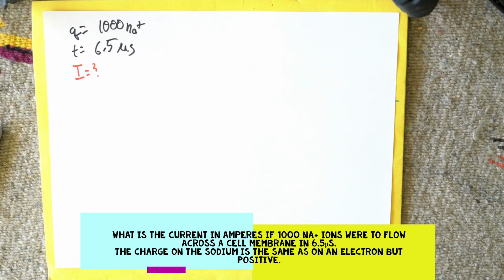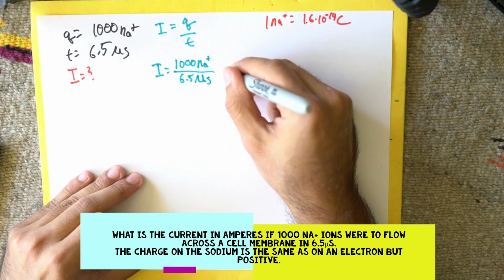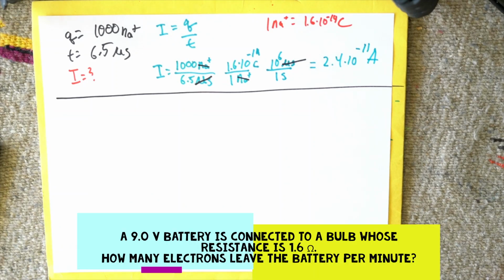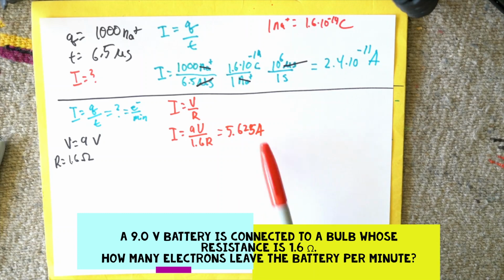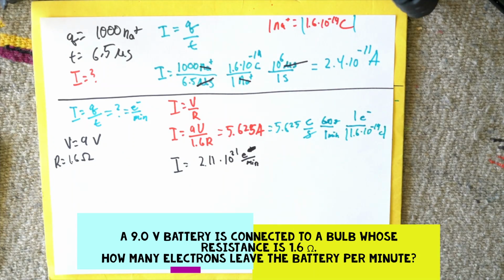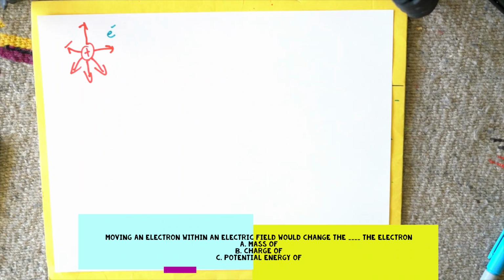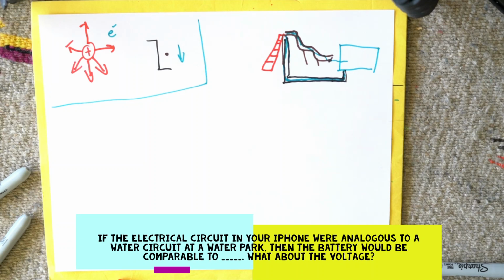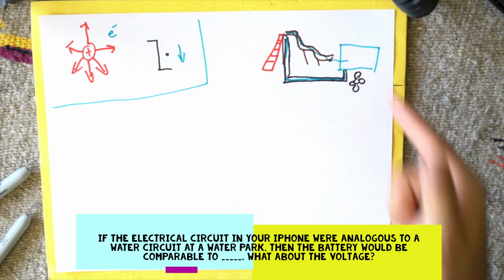Review of Electricity